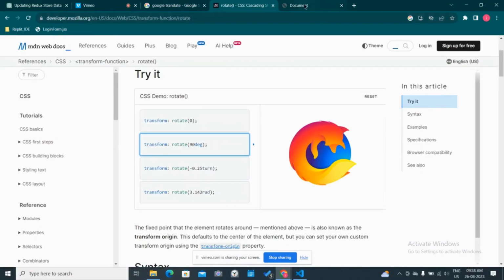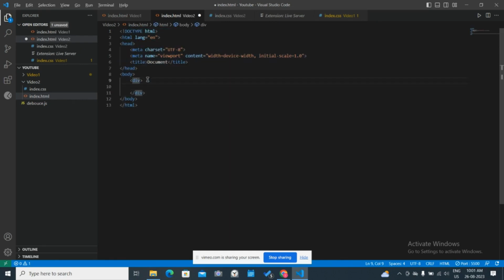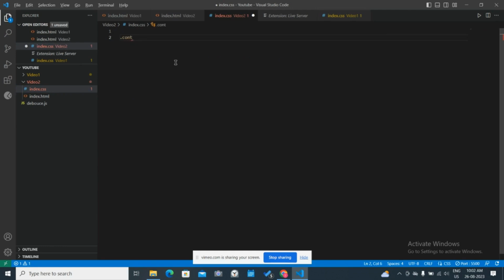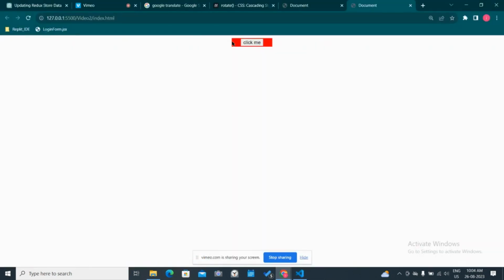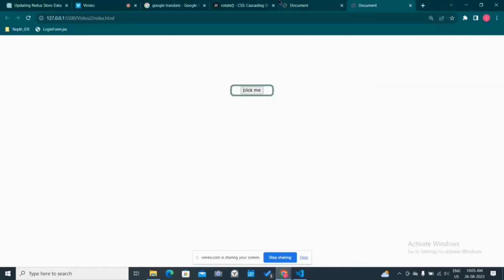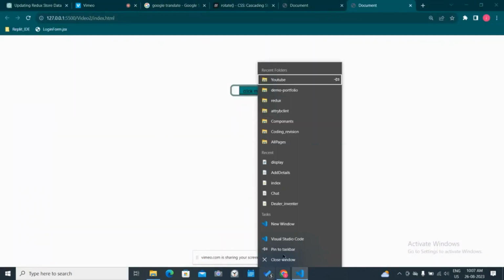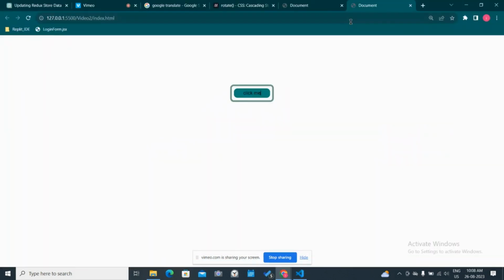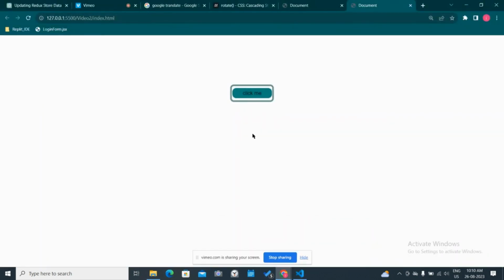Creating Stylish Button Animations with CSS: Hover and Active Effects Tutorial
Description:
Welcome to our CSS button animation tutorial! In this video, we'll walk you through the process of designing captivating button animations using HTML and CSS. Whether you're a beginner or an experienced developer, you'll learn how to create buttons that not only look great but also engage your users with dynamic hover and active effects.

🌟 What You'll Learn:

Design sleek buttons with modern styling.
Add smooth animations to create an engaging user experience.
Implement eye-catching hover effects that stand out.
Enhance interactivity with active effects for that extra touch.
Follow along step by step as we break down the process and provide insights into creating impressive animations for your buttons. By the end of this tutorial, you'll be equipped with the skills to make your websites truly shine!

🚀 Ready to elevate your web design game? Watch now and let's dive into the exciting world of CSS button animations. Let's make your buttons pop with style and interactivity!

🎥 Watch the video and start creating stylish button animations today!